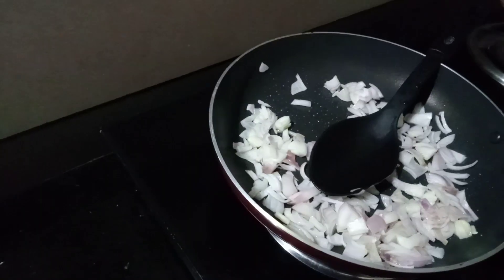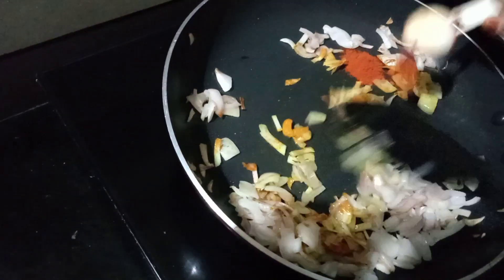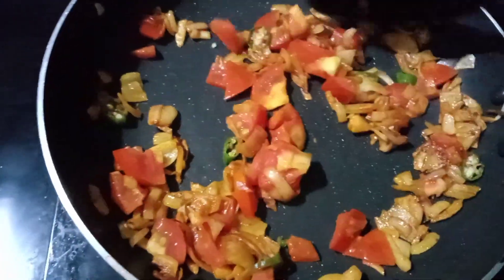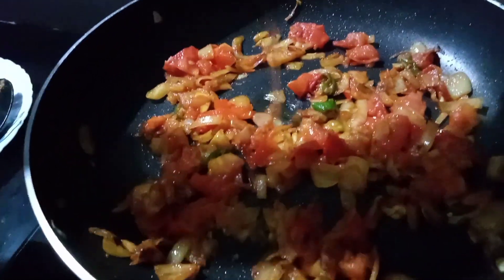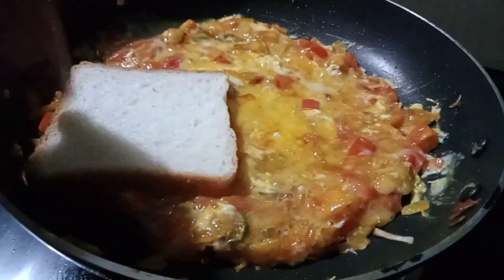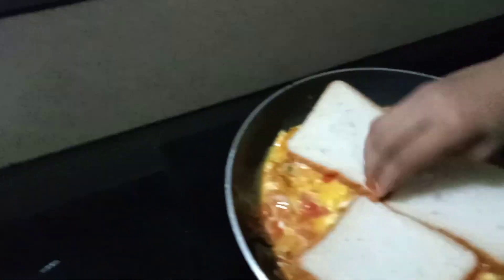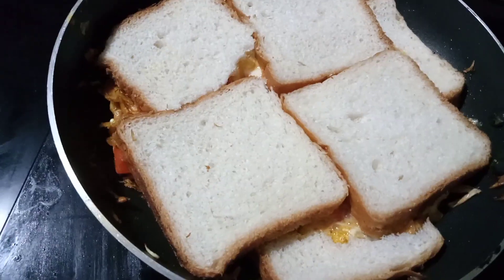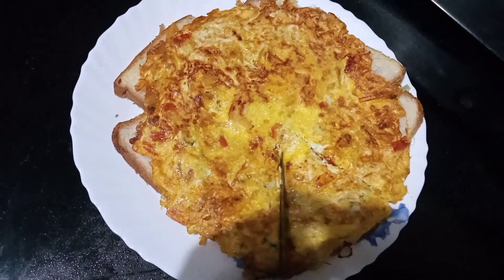ബ്രെഡും മുട്ടയും ഉണ്ടെങ്കിൽ ഇപ്പോൾ തന്നെ ഉണ്ടാക്കിനോക്കൂ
Haiii Frends.

Today cooking recipe easy and tasty evening snack.

Ingredients :-

onion 1
Tomato 1
Green chilli1
oil
salt to taste
Turmeric powder
Red chilli powder
egg 1
Bread